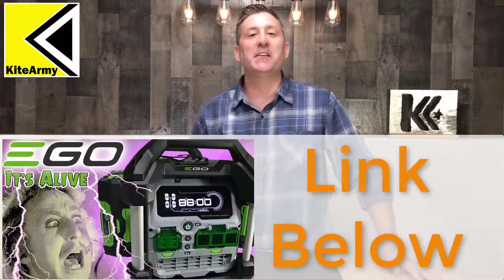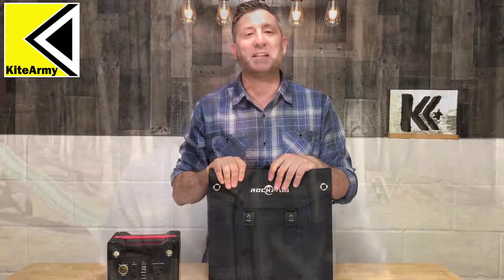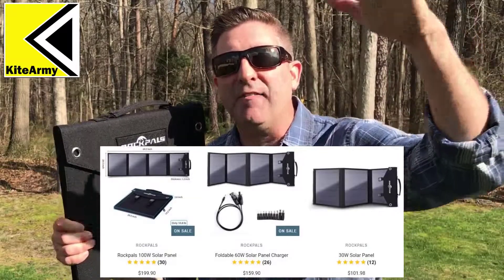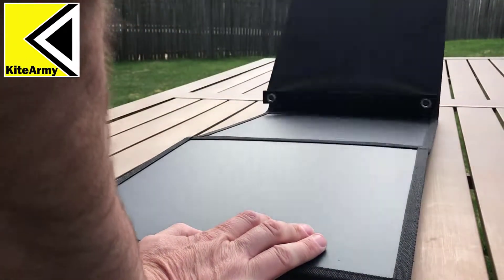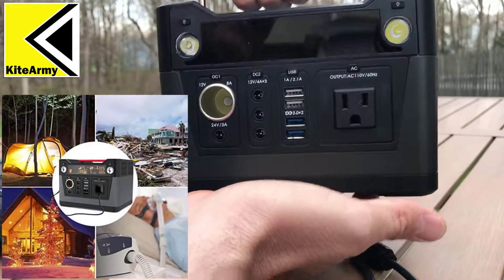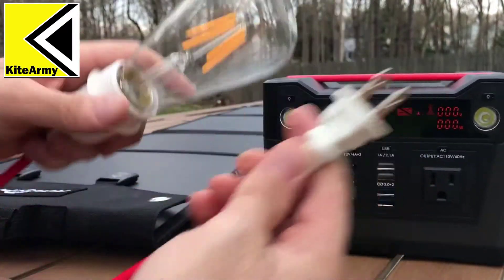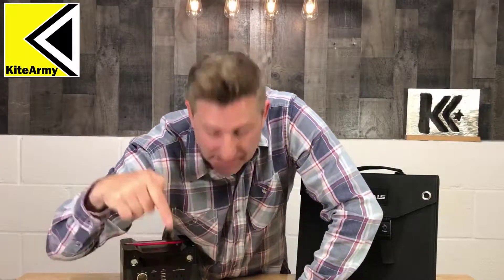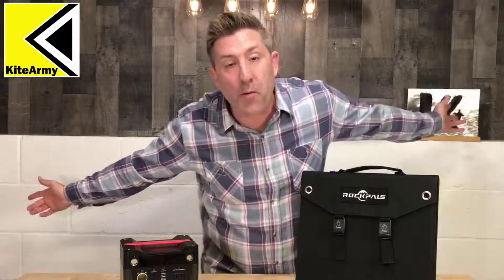Rockpals 60W Foldable Solar Panel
Foldable 60W Solar Panel Charger for Suaoki/ Jackery Explorer 240 / Webtop/Goal
Zero Yeti/Paxcess Portable Power Station Generator and USB Devices, QC3.0 USB Ports. Portable and water-resistant 60W solar panel, works great with Rockpals portable power stations 250 & 300.